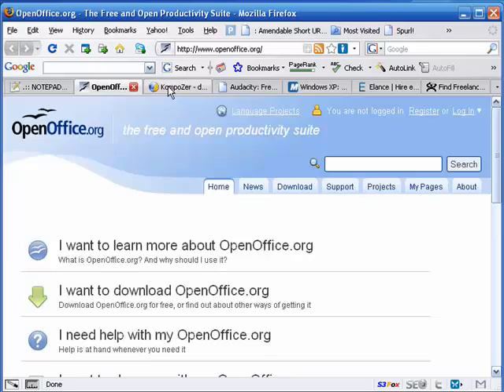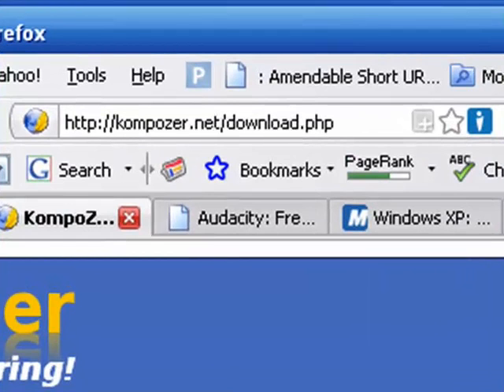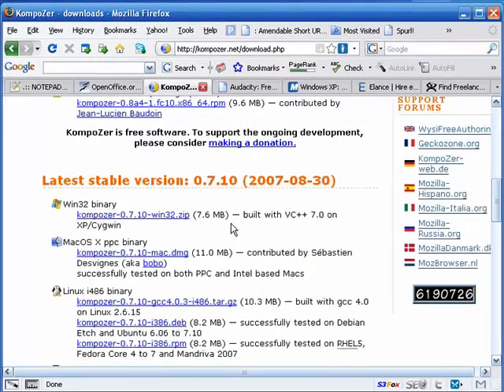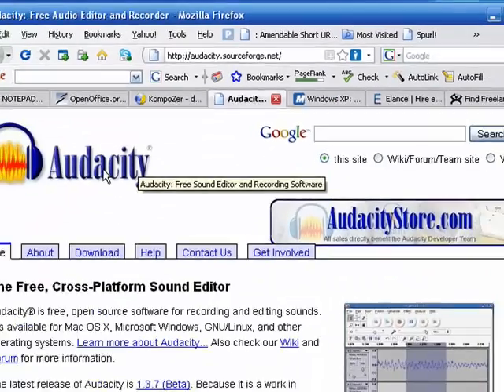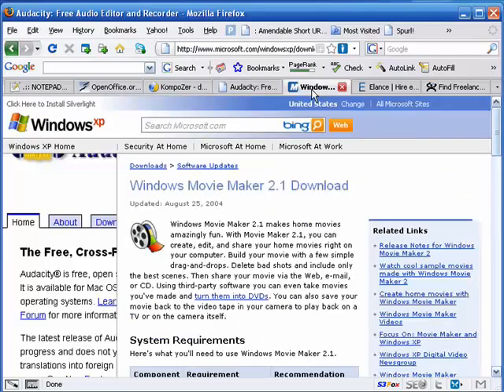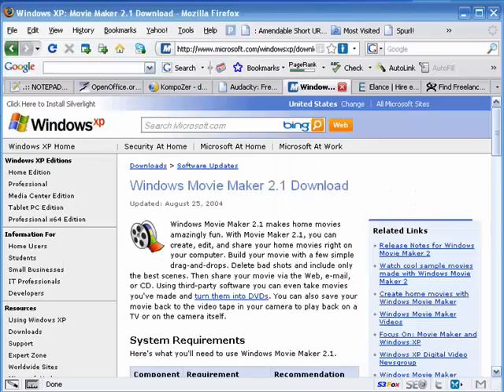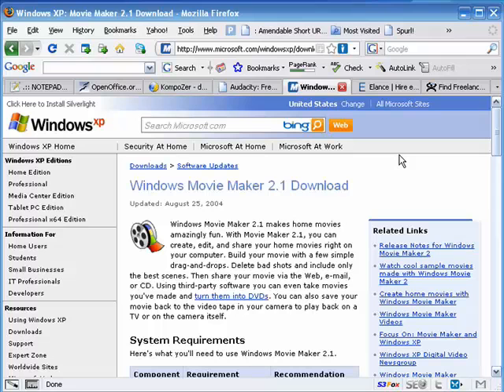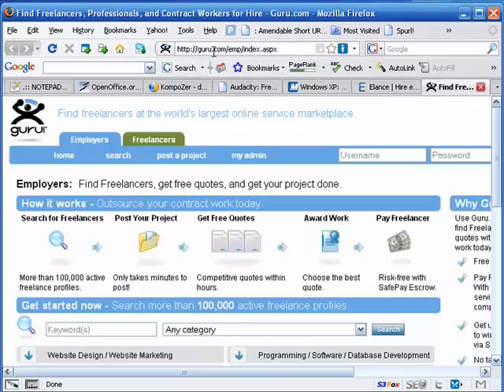Steve Ahern's PLR Extreme Makeover - Video 5a - Your Makeover Tools